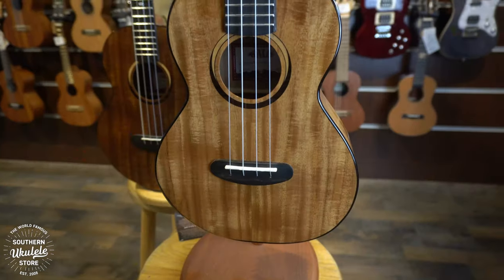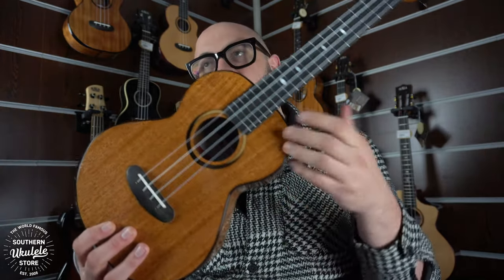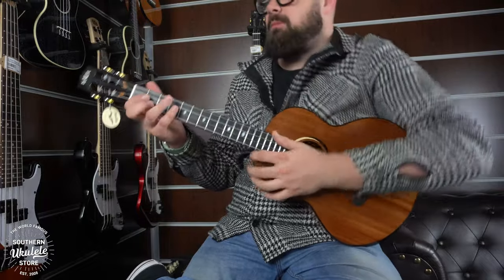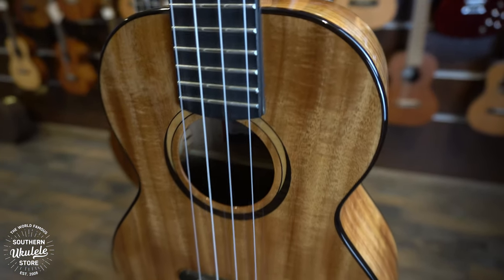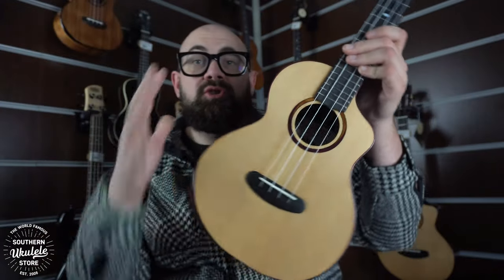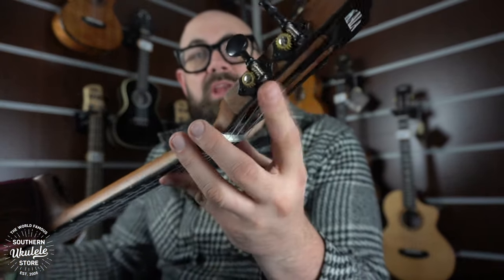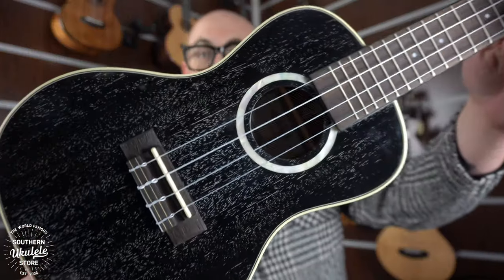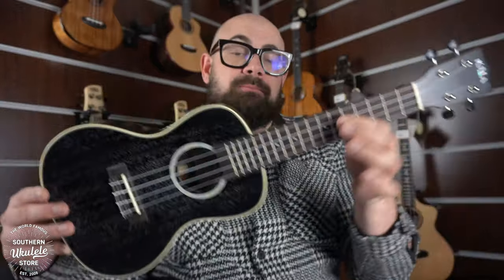Excellent New Ukuleles from KALA...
The New Kala Contour Series Ukuleles are set to be among the most exciting new Ukuleles to hit the shelves in 2024... We finally caught up with the whole range as well as giving a fresh look at the Salt and pepper Dog Hair models!

Introuducing the Contour Series 0:00
2:11 The Mahogany Models
8:10 The Acacia Models
12:18 Spruce/Rosewood Models
16:16 Salt and pepper Dog Hair